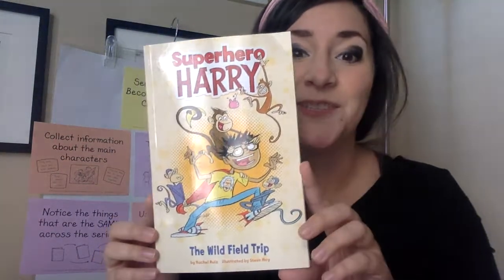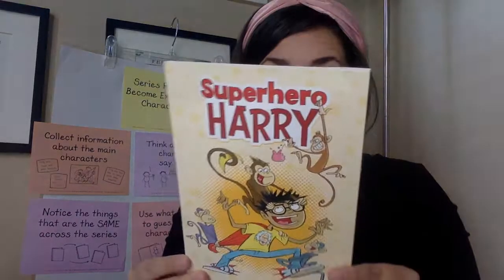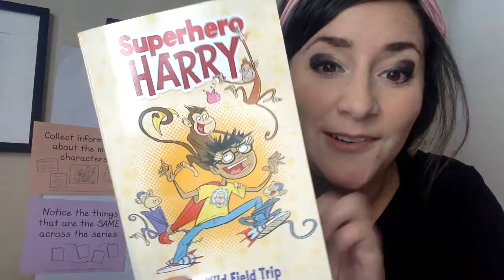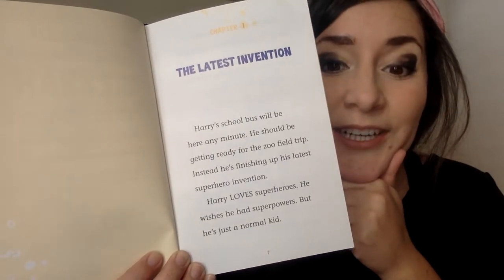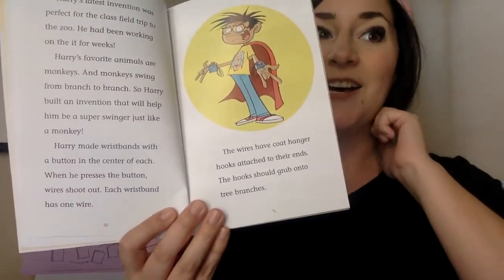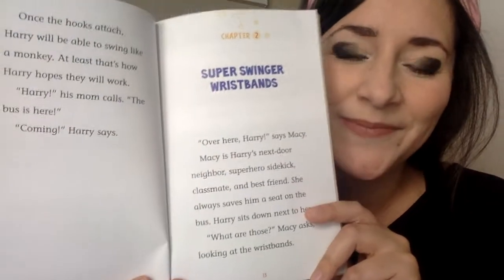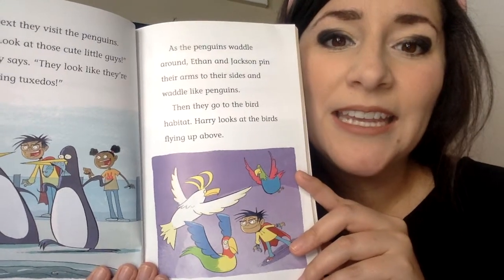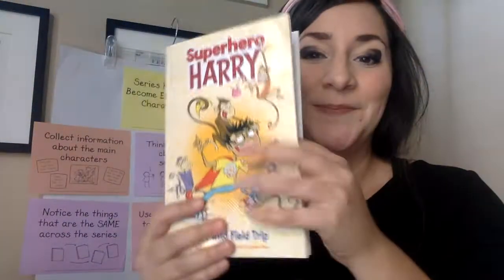Superhero Harry: The Wild Field Trip, Ch. 1, 2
Superhero Harry: The Wild Field Trip, Ch. 3, 4, 5